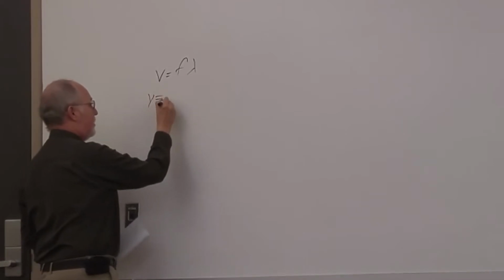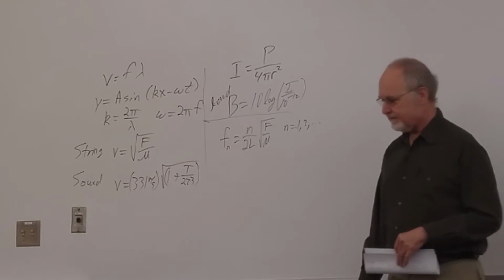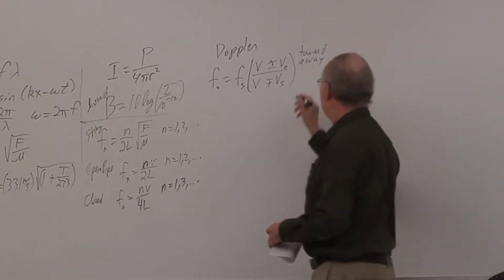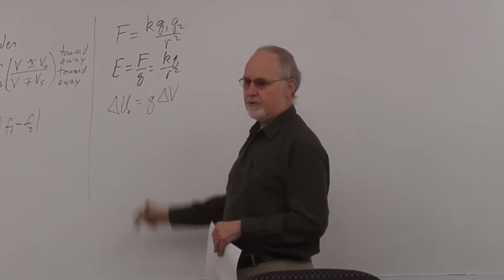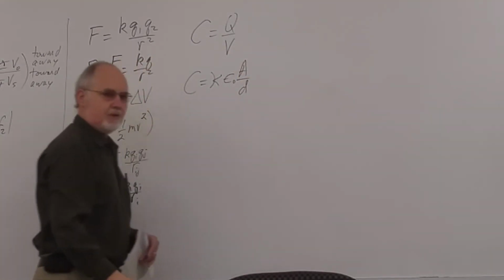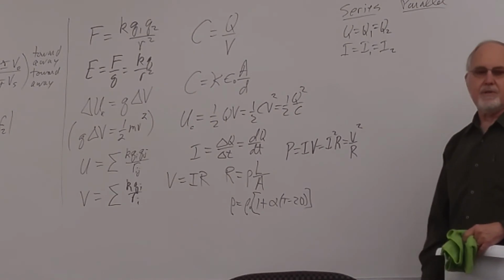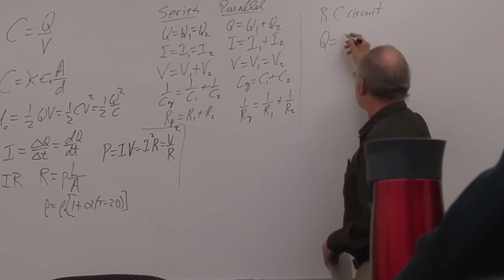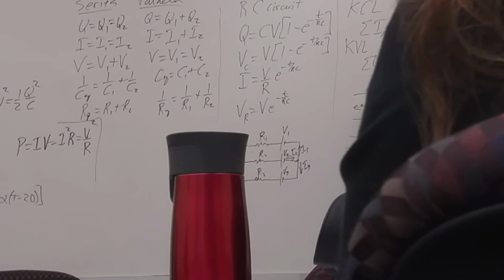Physics2 final review pt.1